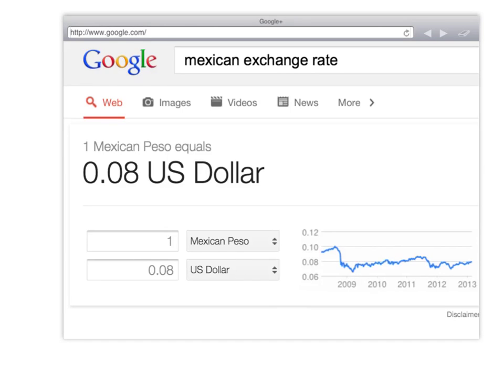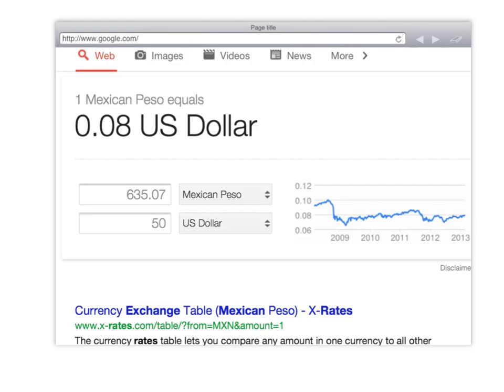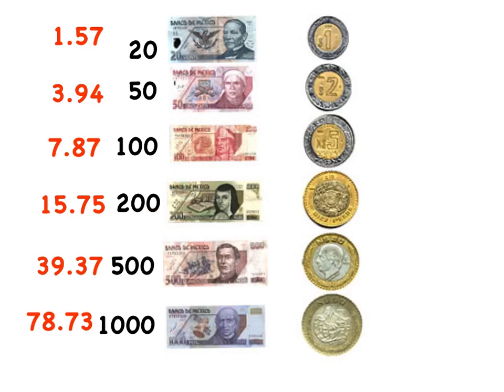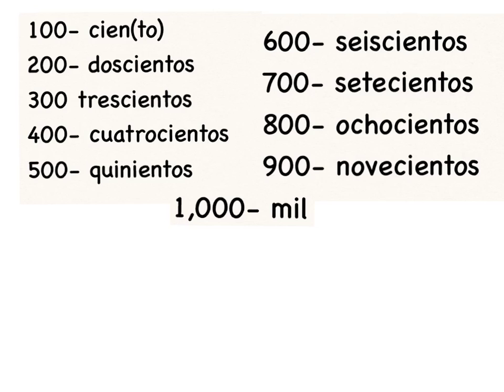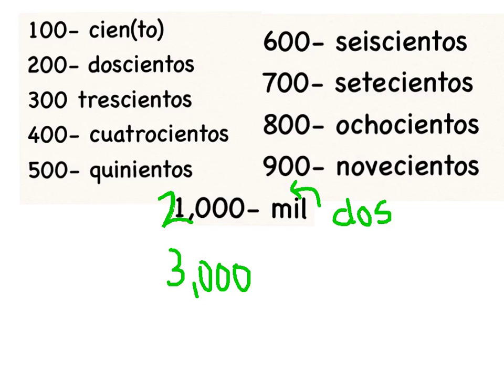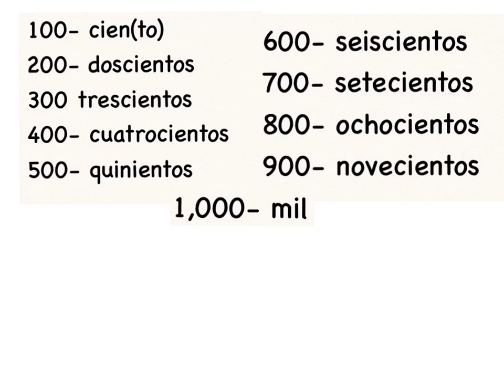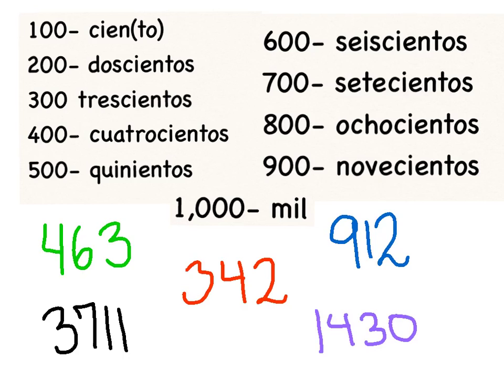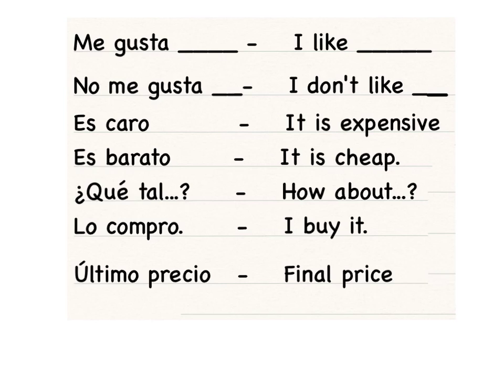El dinero mexicano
Learn about Mexican Money! :)
This is for a student of mine travelling to Cabo.